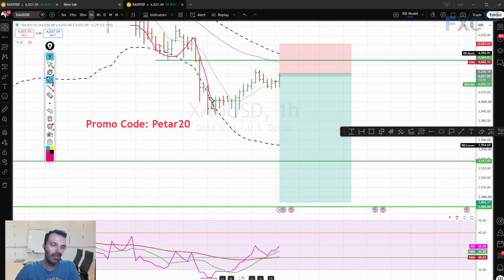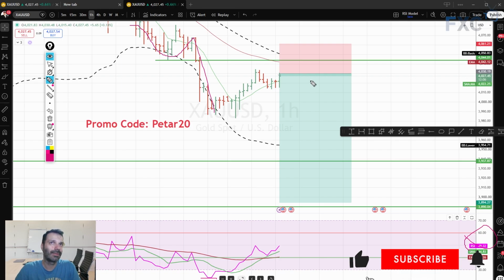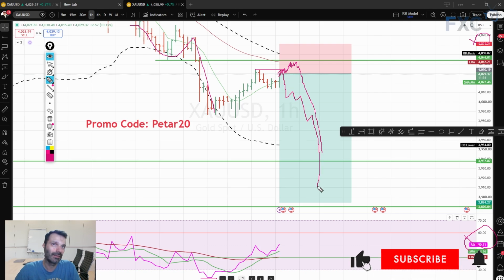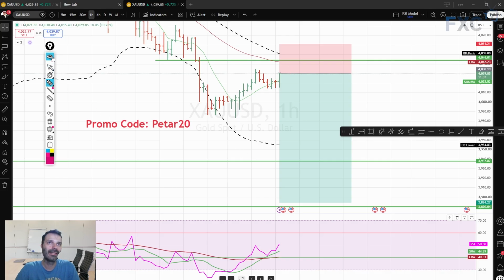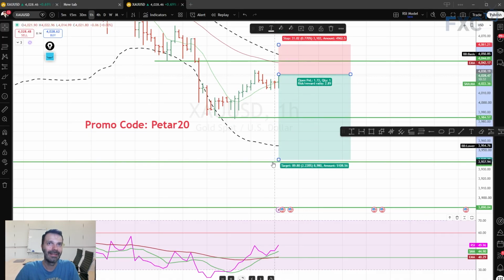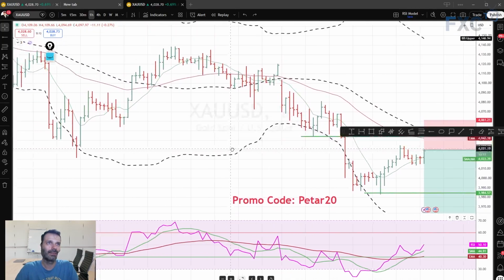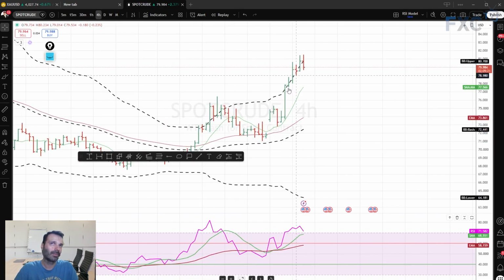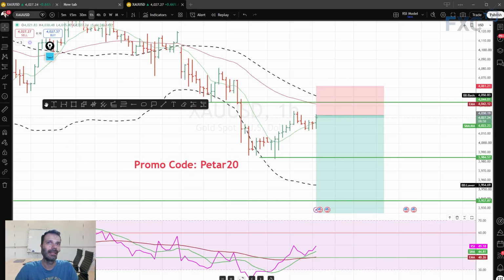Trading Idea №484 | Sell Gold Idea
Potential for the further drop.